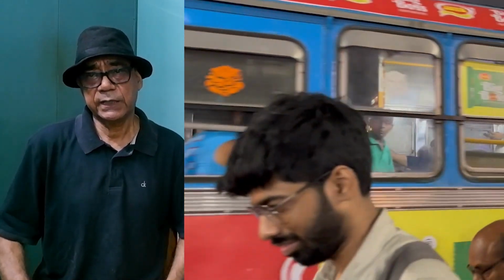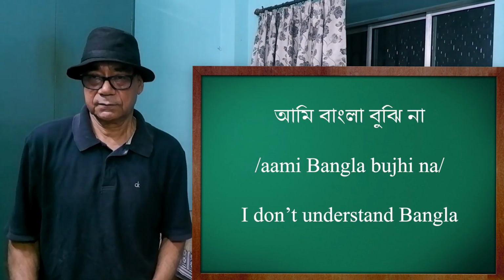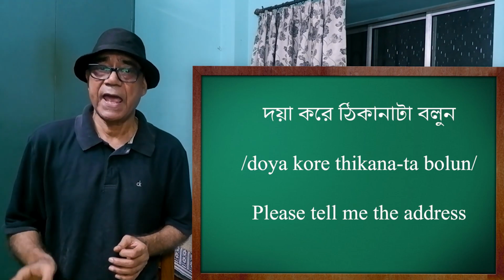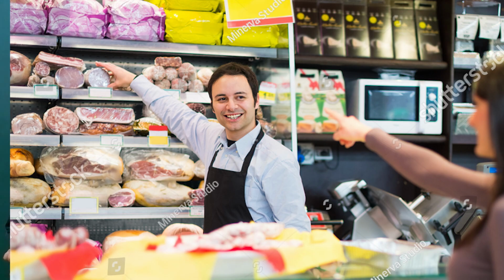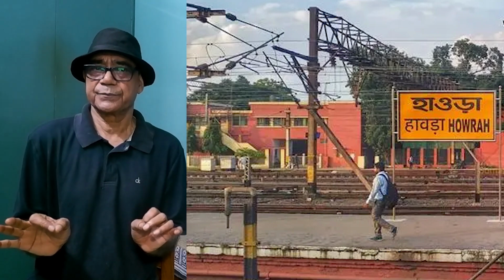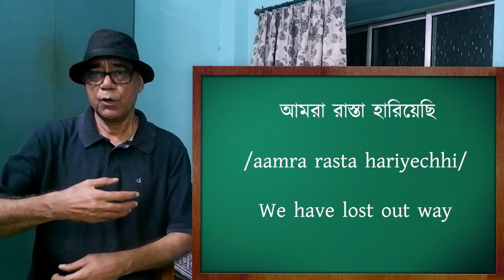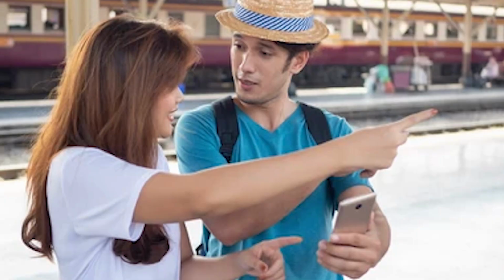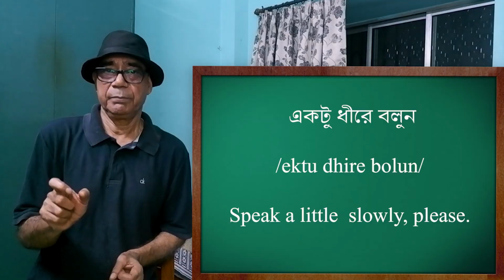Basic Bangla for Foreign Travelers: 10 Sentence Tips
BASIC BANGLA THRU ENGLISH 36: 10 ESSENTIAL BANGLA SENTENCES FOR FOREIGN TOURISTS:
Planning a trip to Kolkata or any Bengali-speaking region? Learn 10 simple and practical Bengali sentences that will help you communicate with locals, ask for directions, shop confidently, and handle everyday situations with ease.

In this lesson, you'll learn how to say:

✅1. কী বললেন?  /Kii bollen/  What did you say?
✅2. আমি বাংলা বুঝি না /Ami Bangla bujhina/  I don't understand Bengali.
✅ 3. দয়া করে ঠিকানাটা বলুন /Doya kore Thikanata bolun/ Please tell me the address.
✅ 4. এটার দাম কত? /Etar daam koto/ How much is this?
✅ 5. এখানে রেল ইস্টিসন কোথায়?  /Ekhane rail istisan kothay/ Where is the railway station?
✅ 6. আমাকে সাহায্য করুন /Aamake shahajyo korun/ Please help me.
✅ 7. আমরা রাস্তা হারিয়েছি /Aamra rasta hariyechi/ We have lost our way.
✅ 8. আপনি কি ইংরেজি বলেন? /Aapni ki Engreji bolen/ Do you speak English?
✅ 9. একটু ধীরে বলুন /Ektu Dhire bolun/ Please speak a little slowly.
✅ 10. আমি আবার আসব /Ami aabar asbo/ I will come again.

Each sentence is explained in Bengali, transliteration, and English, making it easy for beginners, tourists, travelers, and language enthusiasts to follow along.

Whether you're visiting Kolkata, Bengal and Bangladesh for business, tourism, studies, or simply want to connect with Bengali-speaking people, these useful phrases will help you feel more confident and comfortable in real-life conversations.

📌 Practice these sentences regularly and try using them whenever you get the opportunity. The best way to learn a language is to speak it!

💬 Have a question or need a specific Bengali phrase?